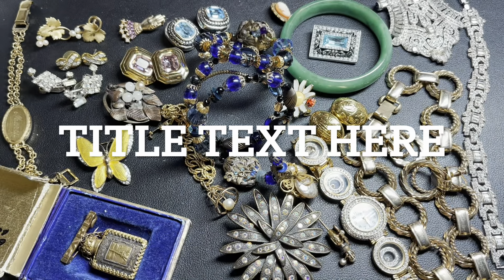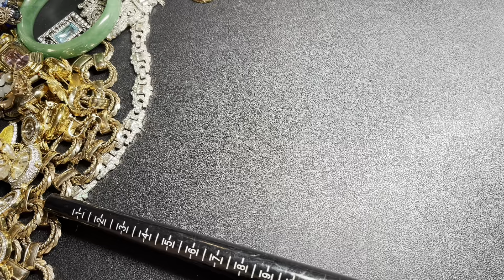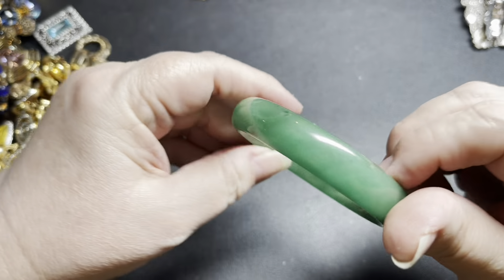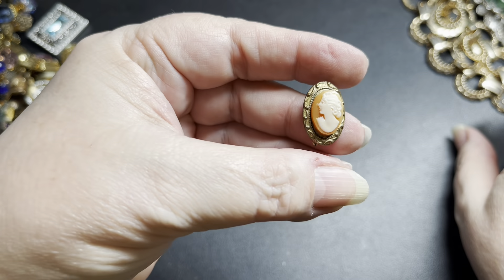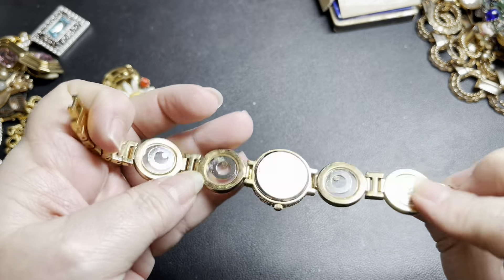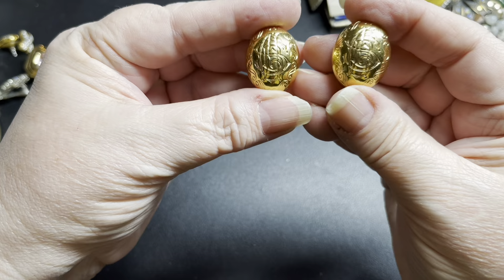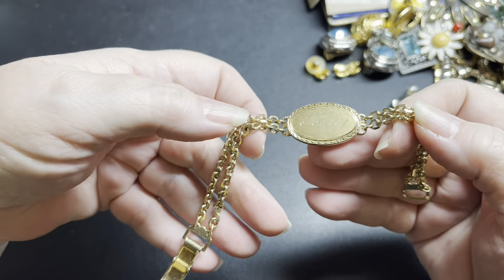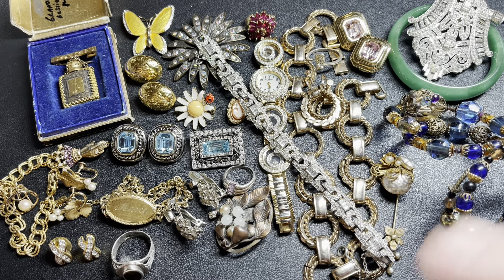Jewelry Sale! Victorian, Vintage, Art Deco, Miriam Haskell, Ciner, Jade, Costume Jewelry & More!!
Come see our Vintage Jewelry Unbagging from our Local Jewelry Auction. Jewelry Sale! Auction Bags Jewelry Sale! Victorian, Vintage, Art Deco, Miriam Haskell, Ciner, Jade, Costume Jewelry & More!!

Etsy- TheVintageMouseFinds
Poshmark- @thevintagemouse

If you are first we will send you a PayPal Invoice. Shipping is $5 in the US under a pound, if over or outside the USA it is based on how much it weighs and where you are located. SUPER Easy! No orders are taken from the comments of each video.